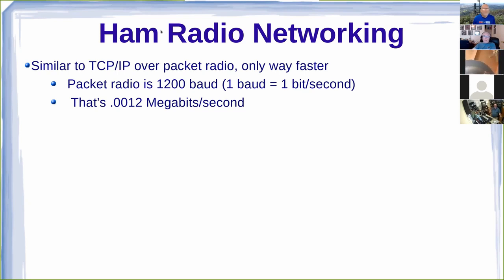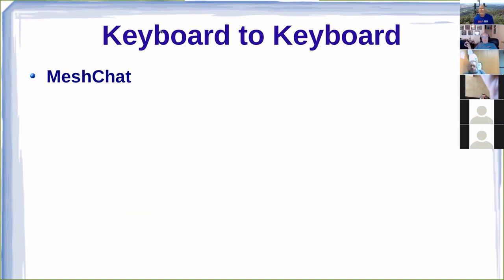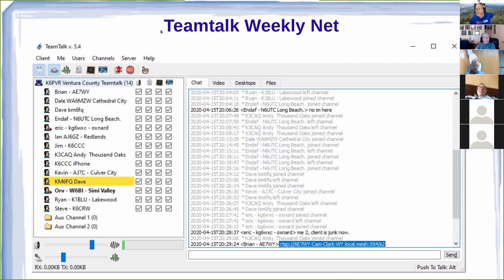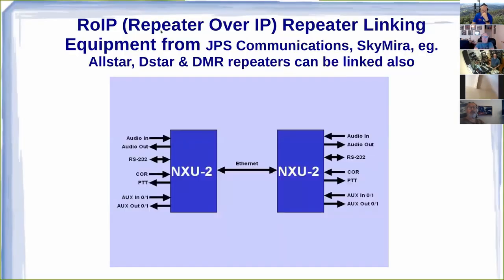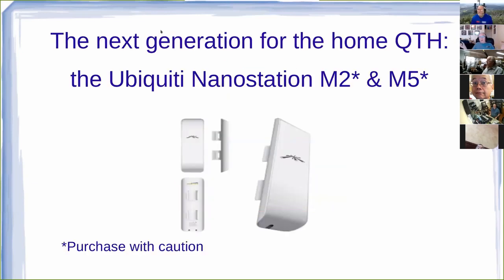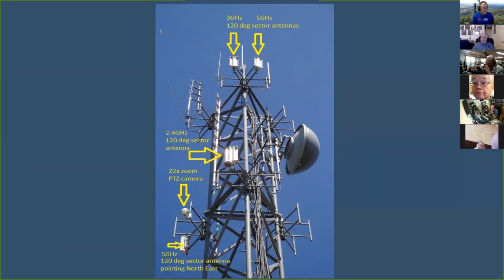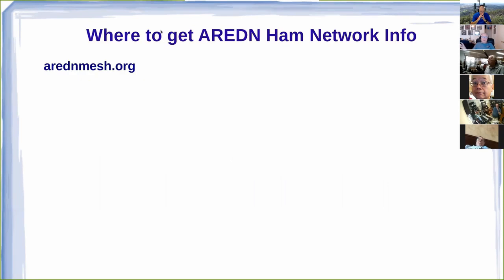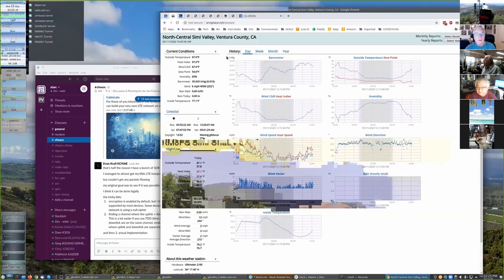AREDN MESH Networking Beginners Info by Orv Beach, W6BI, Amateur Radio Emergency Data Network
AREDN MESH Networking Beginners Info by Orv Beach, W6BI, our AREDN Ambassador

Amateur Radio Emergency Data Network

AREDN MESH Network
AREDN MESH Setup
Mesh Network
Mesh Networking
hsmm
bbhn
broadband hamnet
ham radio
amateur radio